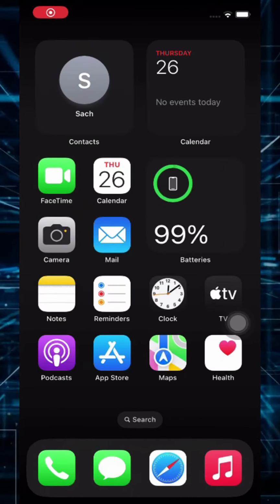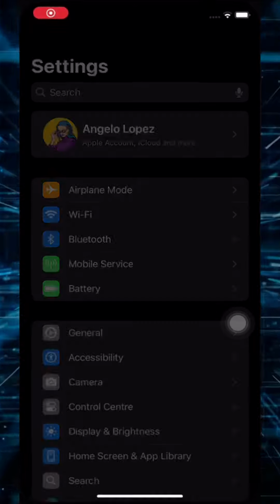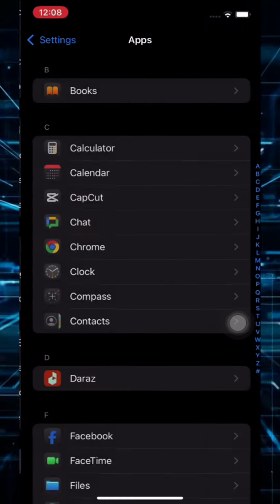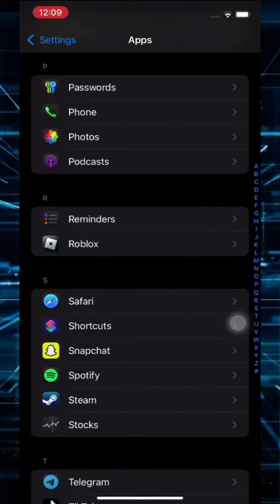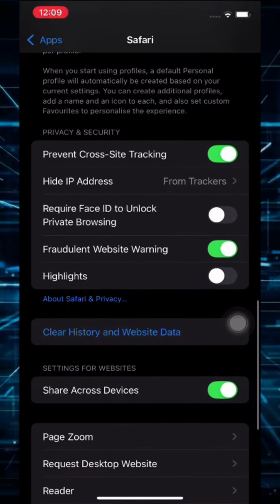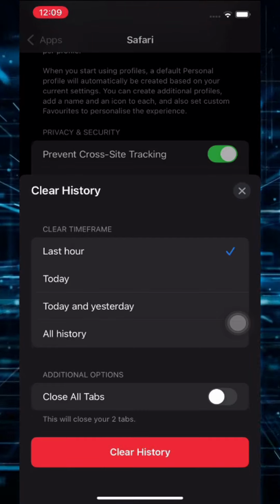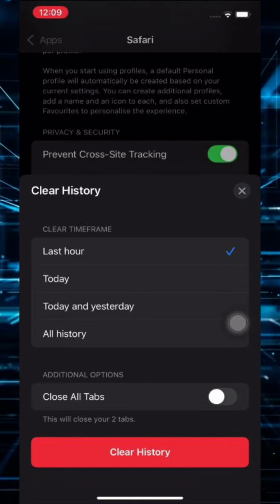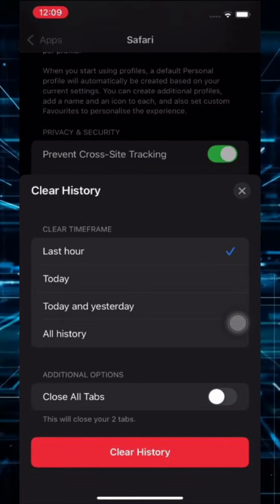How To Delete Search History On Safari iOS 18